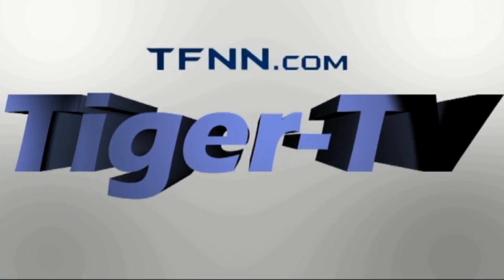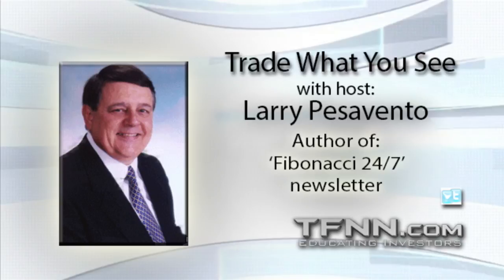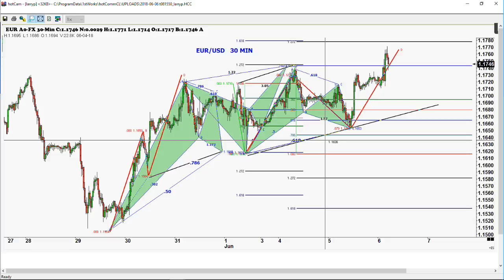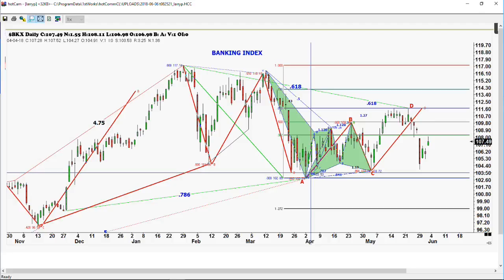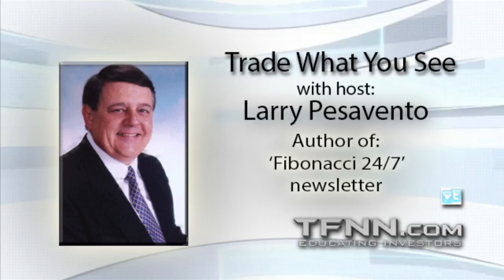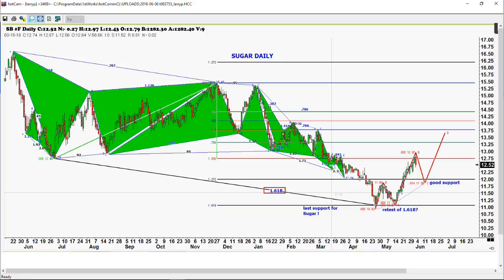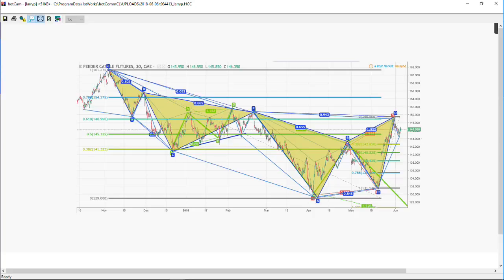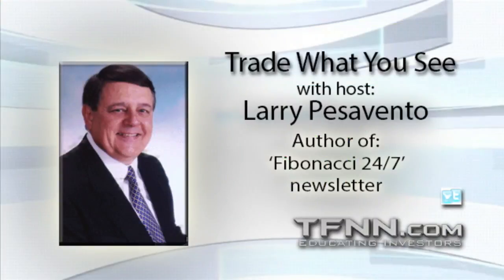June 6th Trade What You See with Larry Pesavento on TFNN - 2018